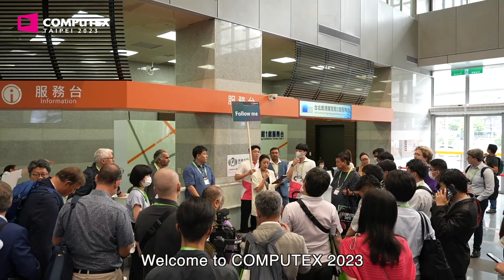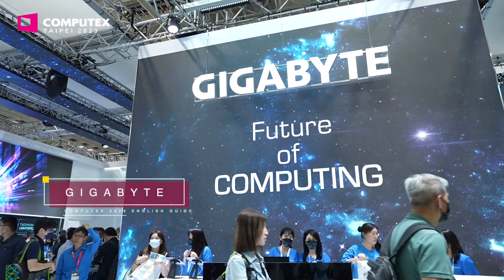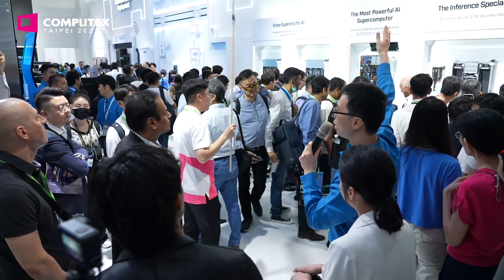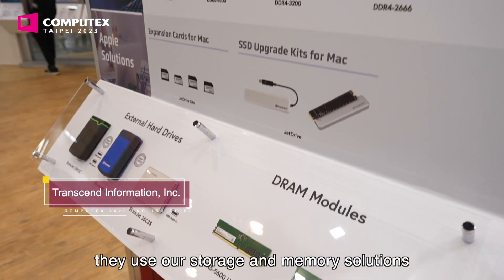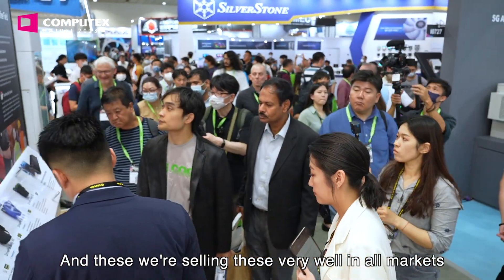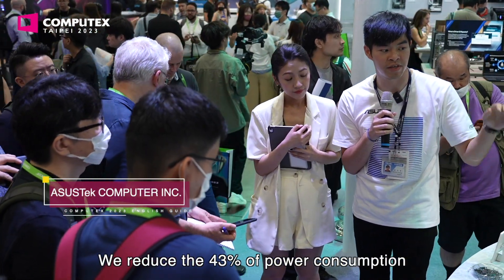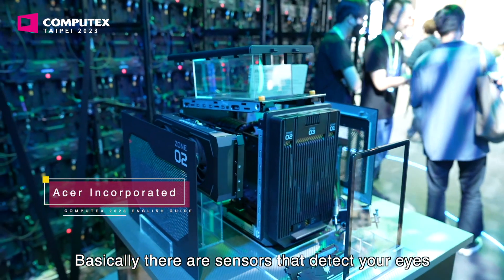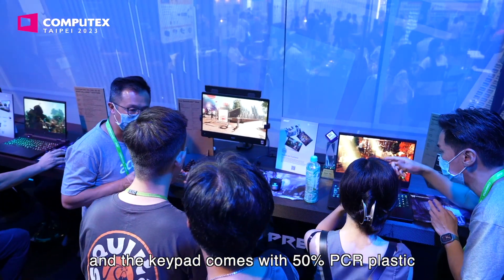[𝐂𝐎𝐌𝐏𝐔𝐓𝐄𝐗 𝟐𝟎𝟐𝟑] 𝐌𝐚𝐲 𝟑𝟎 𝐆𝐮𝐢𝐝𝐞𝐝 𝐓𝐨𝐮𝐫 - 𝐇𝐢𝐠𝐡𝐥𝐢𝐠𝐡𝐭 𝐨𝐟 𝐭𝐡𝐞 𝐒𝐡𝐨𝐰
🔭🌐 Couldn't make it to the COMPUTEX 2023 guided tours? Don't worry, we've got your back! Here is an exclusive, virtual walk-through for everyone who missed out, or for those still hungry for more!
Explore the labyrinth of innovation, as we shine a spotlight on the brightest stars of COMPUTEX 2023. Get up-close and personal with the trailblazing AI technologies and groundbreaking products that left our jaws on the floor.🚀